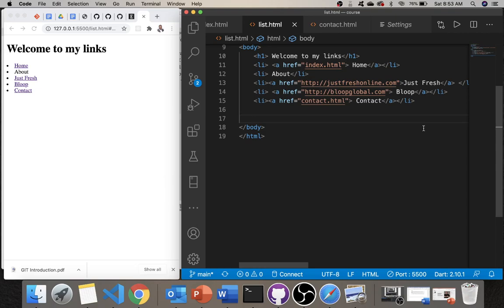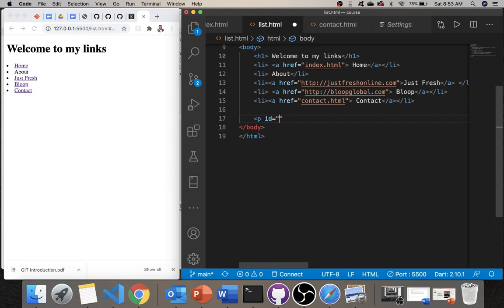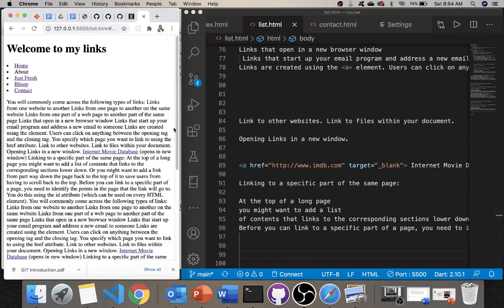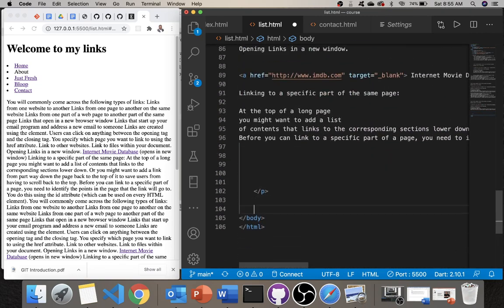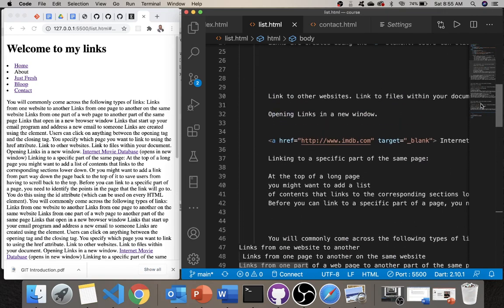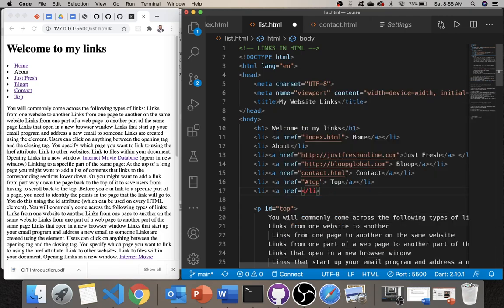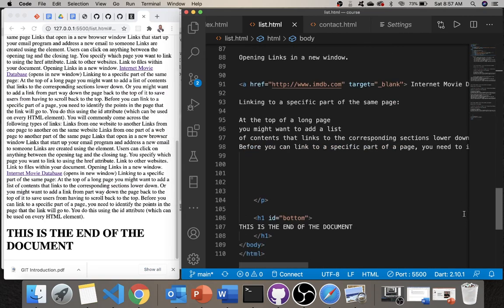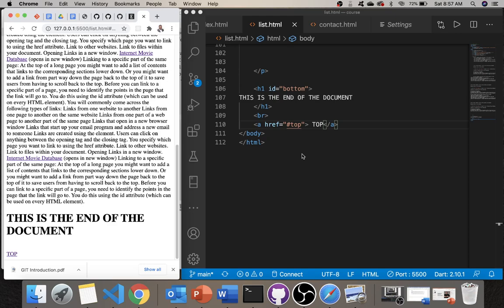HTML Links: Linking to different parts of a page